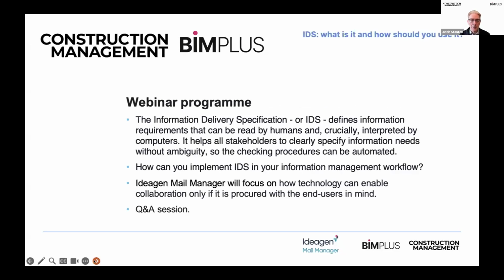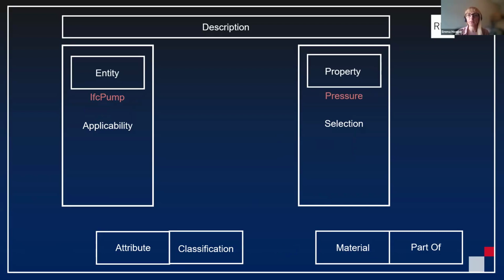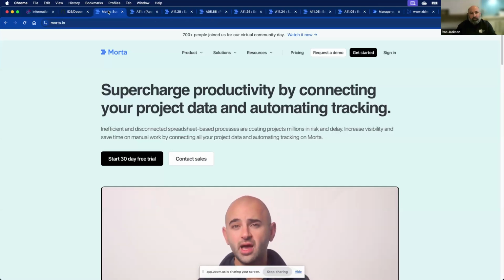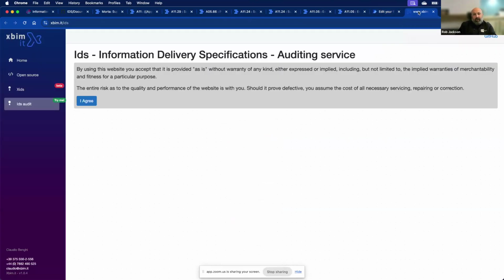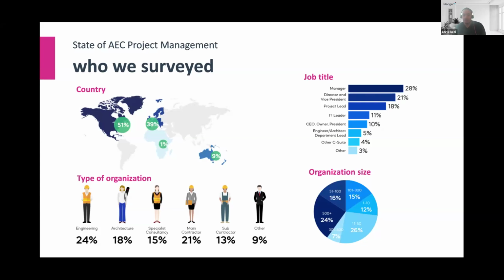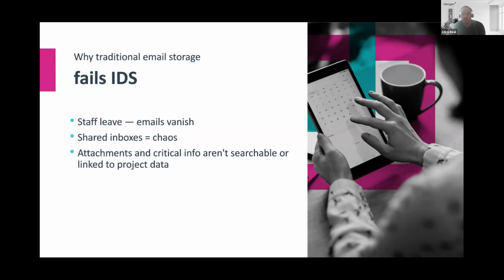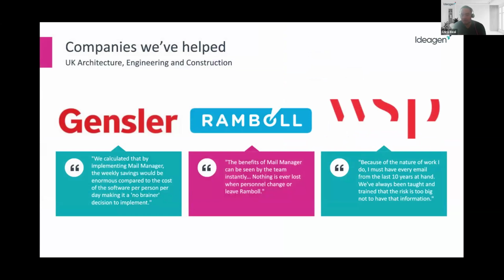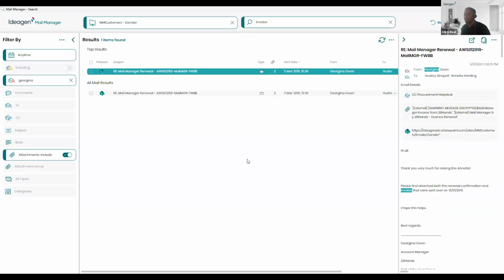Information Delivery Specification: what is it and how should you use it?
Discover how to streamline your information management with IDS! In this webinar, Emma Hooper and Rob Jackson from RLB Digital explain the Information Delivery Specification (IDS) and its role in automating information checks and clarifying project requirements. Plus, Chris Beal from Ideagen Mail Manager shares tips on managing emails effectively to avoid losing important project information.